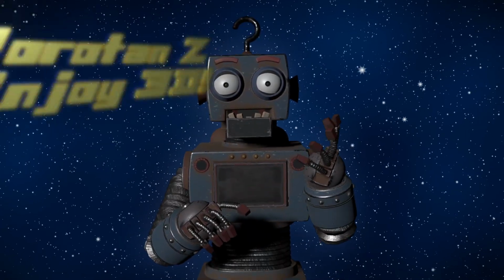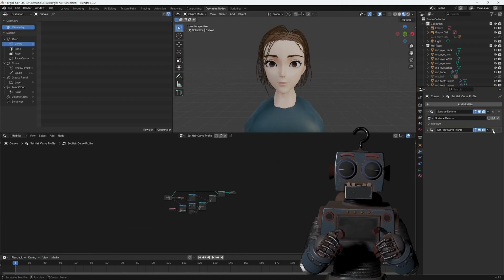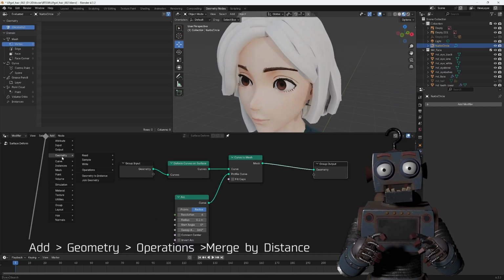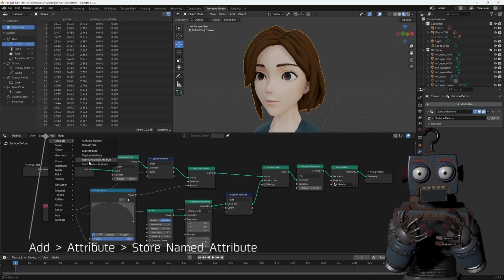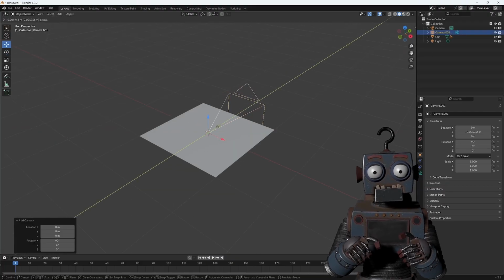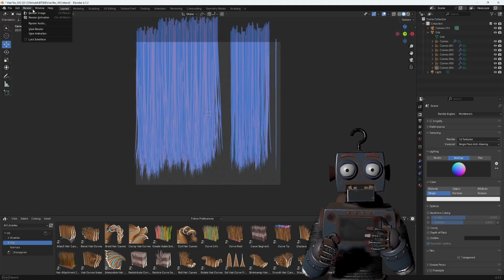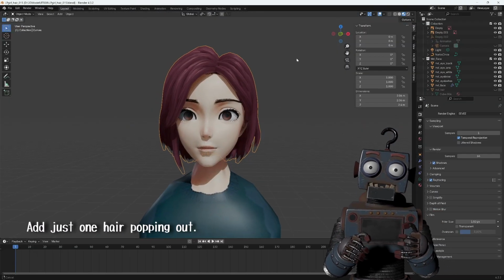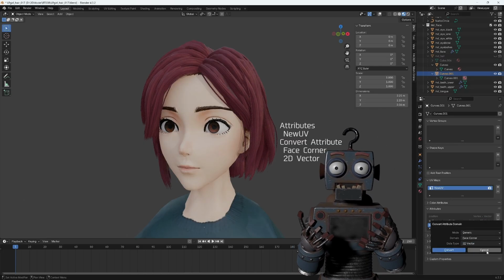Blender Geometry Nodes: The ULTIMATE Guide to Game-Ready Low-Poly Hair (VTuber/Optimization)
【Chapter】
00:08 Greetings and video overview
01:14 Converting curves to a mesh using Geometry Nodes
05:38 Setting UVs for the generated hair
06:46 Setting up the texture in the Shader Editor
07:40 Creating Realistic Hair Textures
10:44 Assigning Hair Textures to the Shader
13:52 Converting Curve Hair to a Mesh
14:20 Hey, you there, shabby robot
14:58 Final Notes

Are you ready to optimize your high-quality hair for real-time applications?
In this tutorial, we dive into Blender's Geometry Nodes system to convert detailed hair curves into a low-poly mesh perfect for games, Vtubers, and other high-performance environments.
Forget complicated traditional methods! We use the convenient and intuitive Geometry Nodes approach to efficiently create the mesh, control thickness, and set up custom UV coordinates.
What you will learn:
• How to build the core GeoNodes structure using Curve to Mesh and Resample Curve to create optimized polygon tubes.
• Setting up custom UVs using the Capture Attribute and Store Named Attribute nodes.
• A quick method for baking essential hair textures (Diffuse, Normal, Ambient Occlusion) using Blender's Workbench renderer.
• Applying textures and final shader adjustments using Principled BSDF for a high-quality look.
This technique is simple, fast, and fun, and can be applied to many 3DCG projects beyond just hair.
If you are just starting 3DCG or aiming to work in the industry, this video provides valuable tips and information.